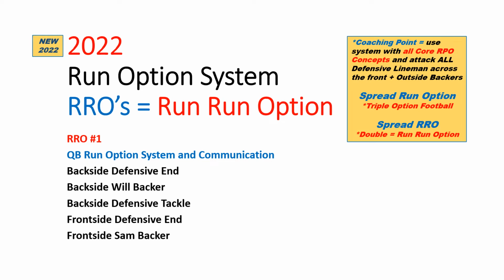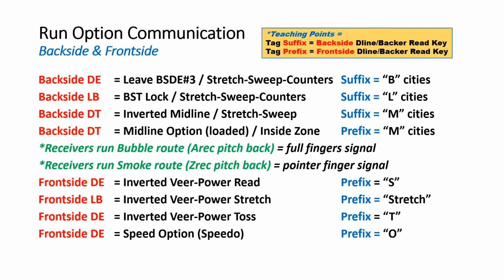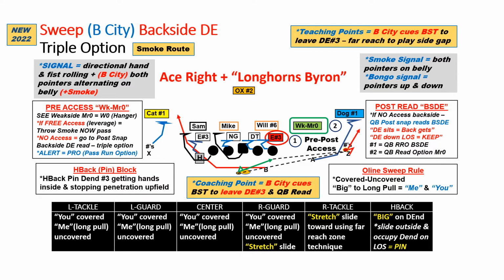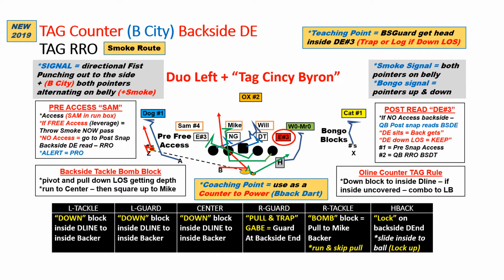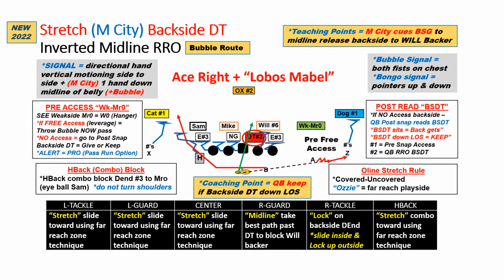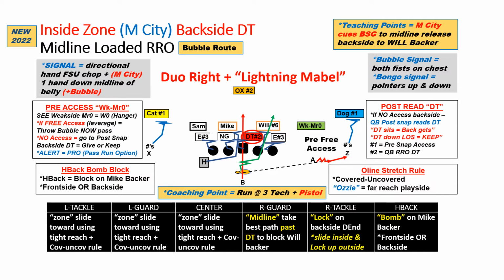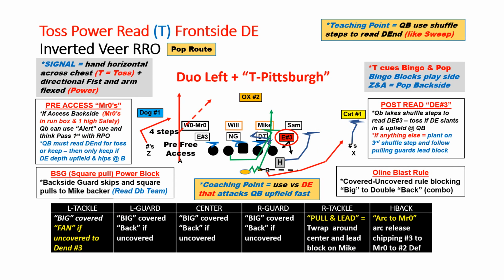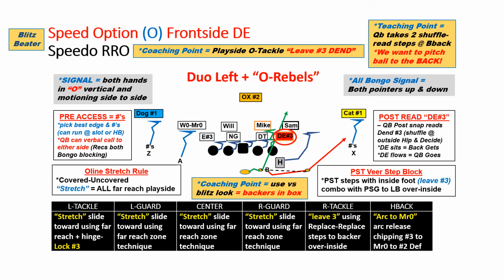2022 RRO #1 Run Option System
The Triangle-O System incorporates a Run Option System for triple and double option (RRO) from the spread